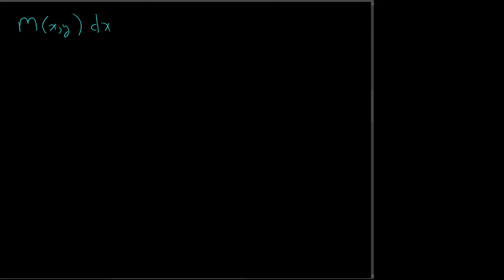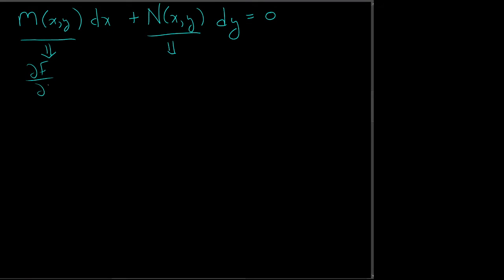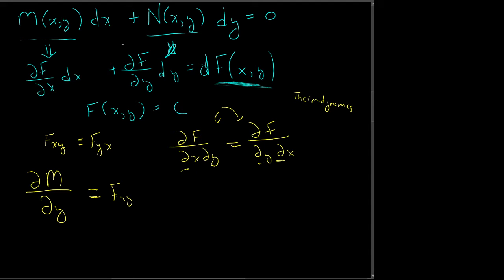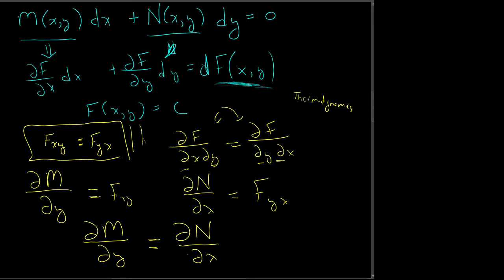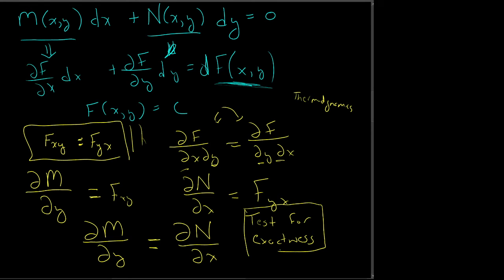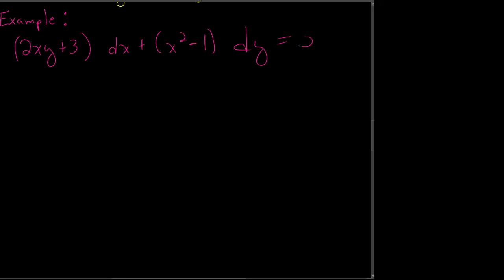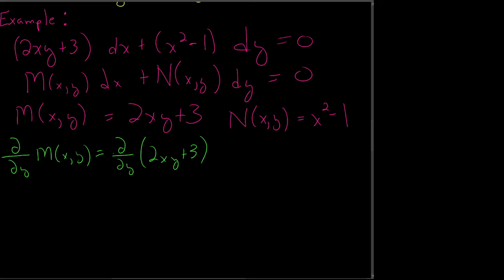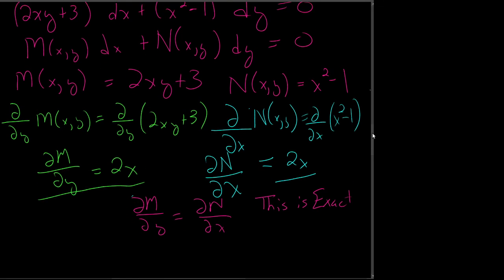MAT 230 Exact Equations - Part II - Test for Exactness